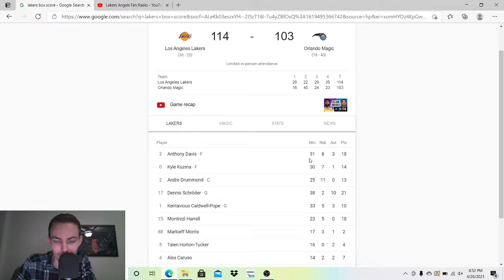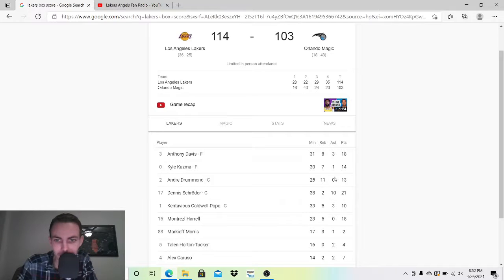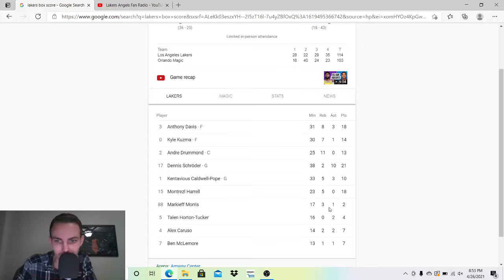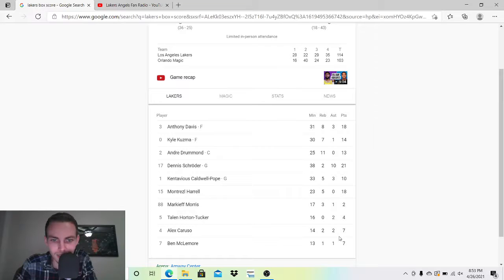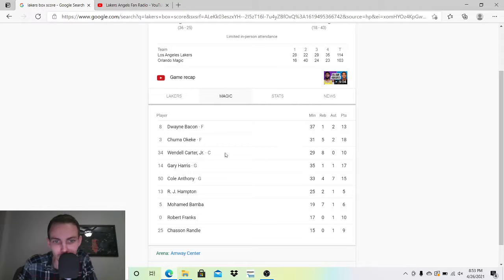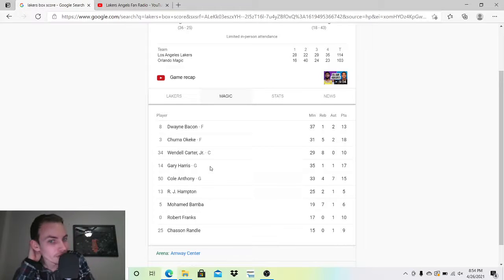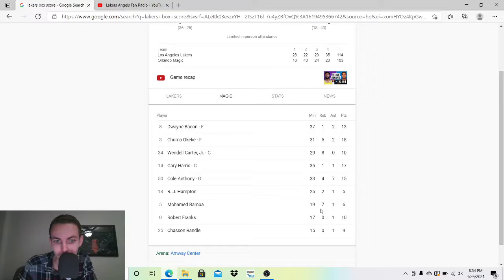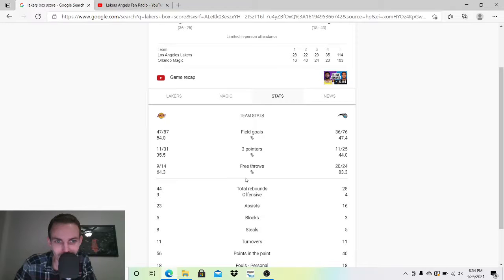Lakers vs Magic Post Game Analysis 4-26-21